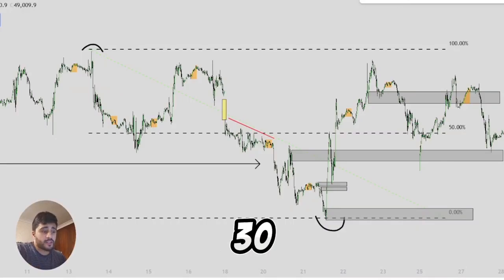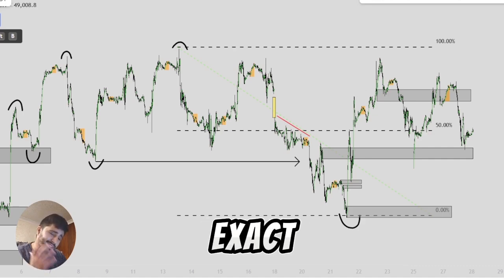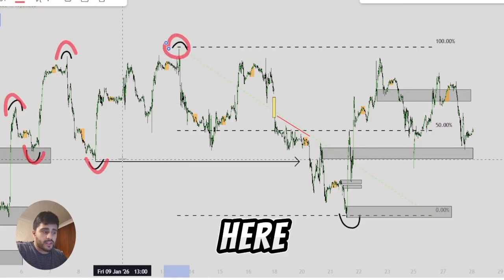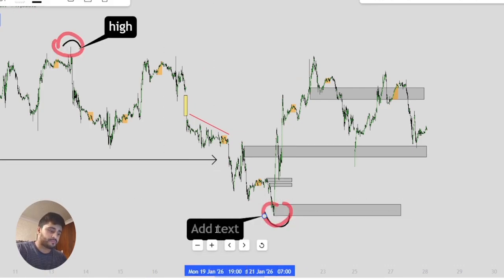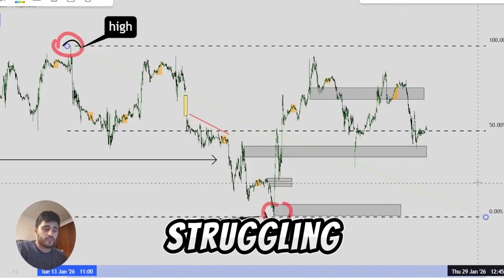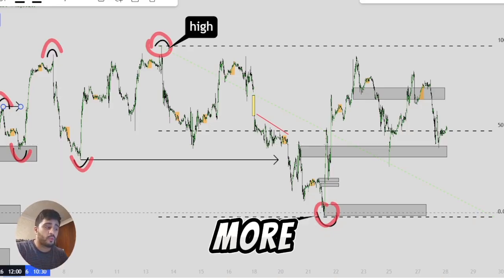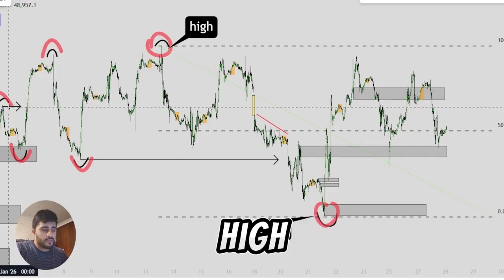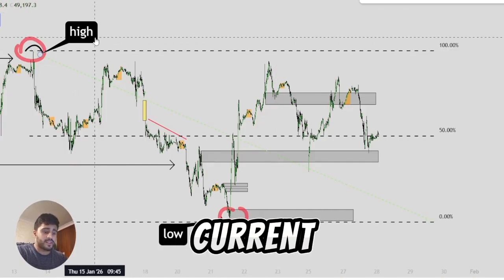26 February 2026